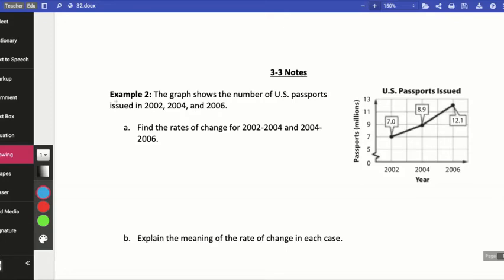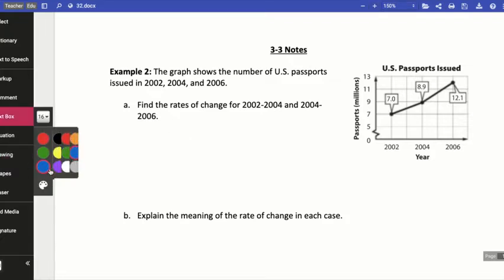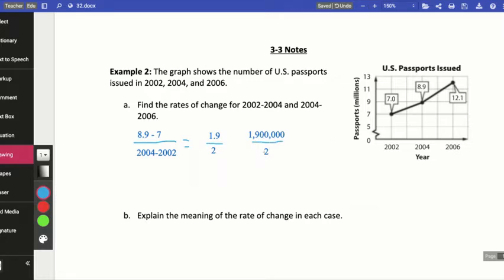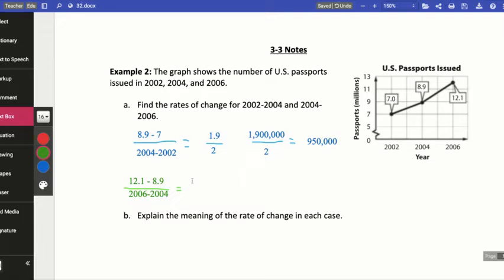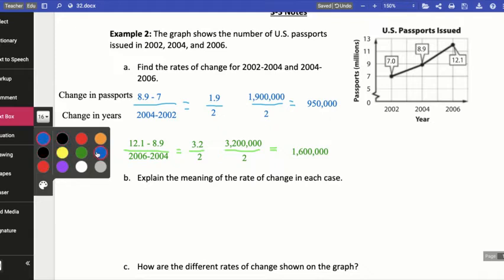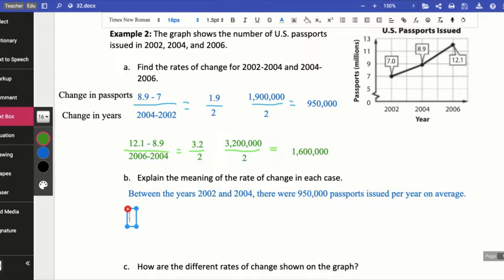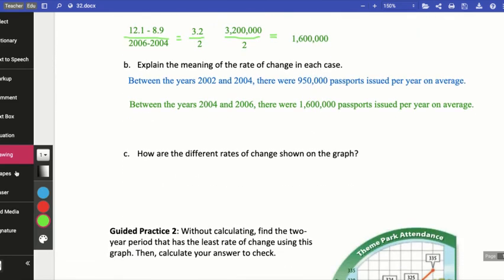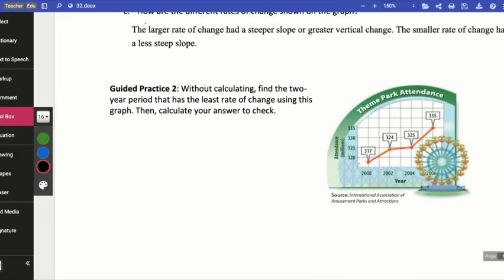3-3 Notes Example 2